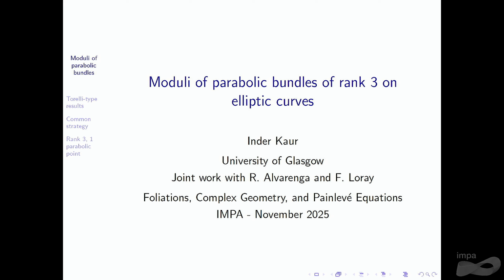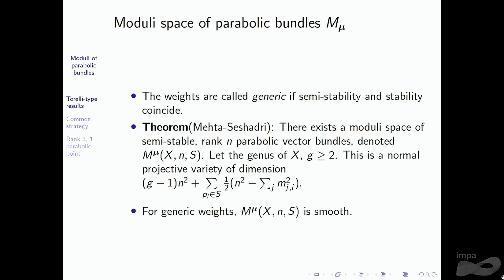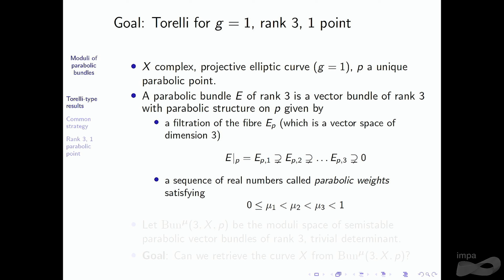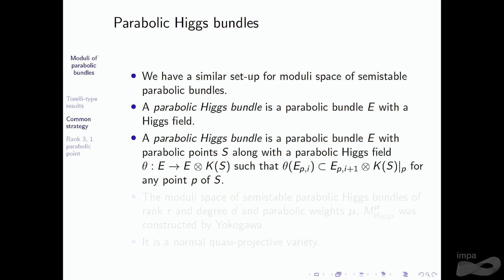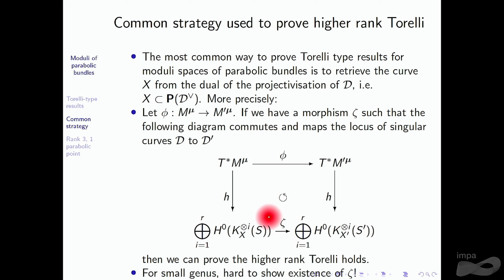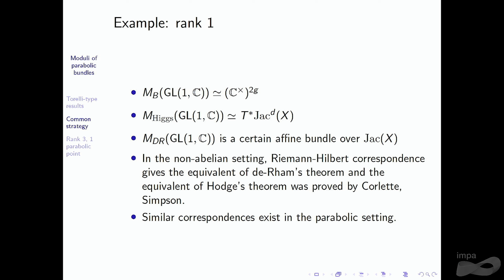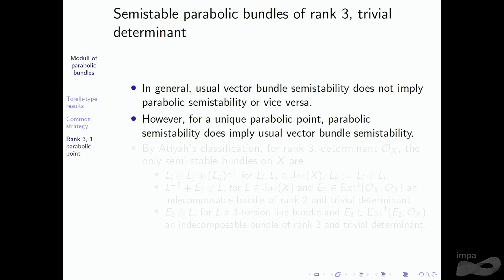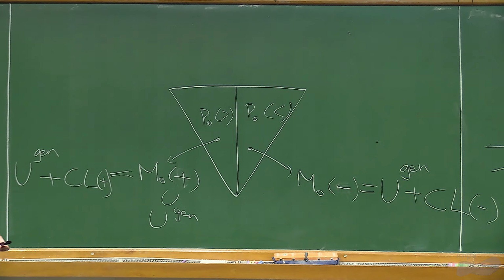Foliations, Complex Geometry, and Painlevé Equations - PT - Inder Kaur (Universitty of Glasgow)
Speaker: Inder Kaur (Universitty of Glasgow) - Parabolic bundles of rank 3 on elliptic curves